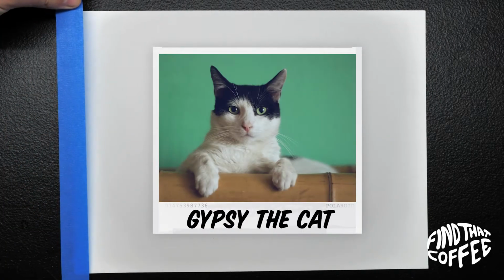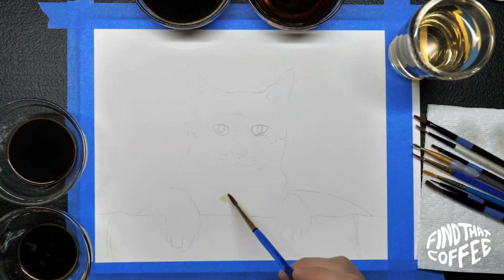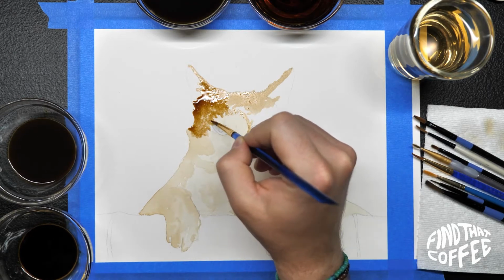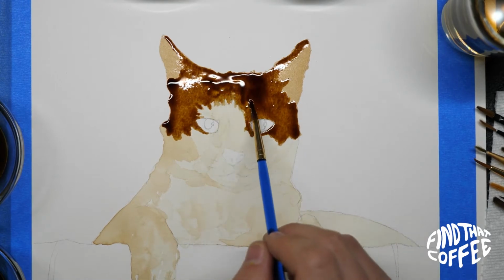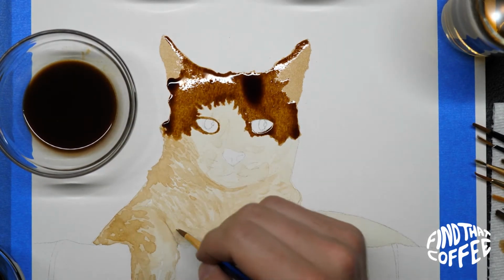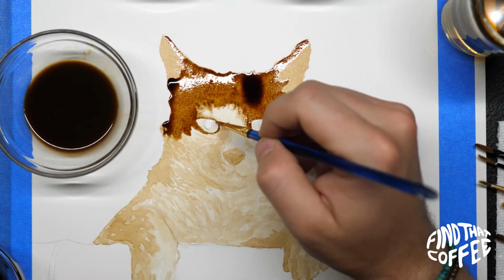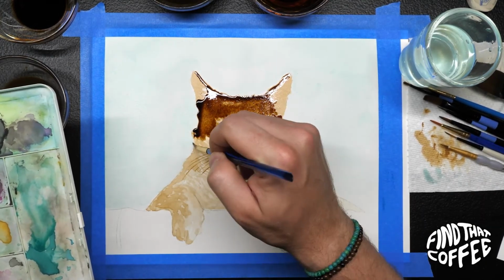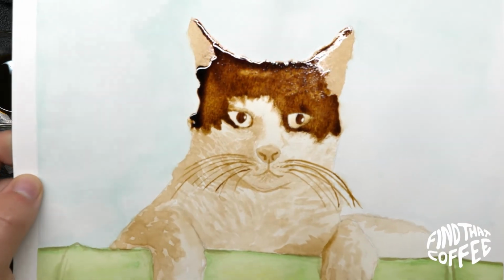I painted a Cat with Coffee! | Coffee Painting | Beginner | Easy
Welcome to my Coffee Channel!
When I'm not traveling around the country checking out coffee shops, I'm painting! I have a love for painting and decided to mix the two!
Brew a coffee, sit back, and enjoy!

Read my reviews on coffee shops in your area, please check out . If I haven't been to your favorite coffee shop yet write the cafe in the comments. Cheers!

Songs:
ES_A Mistake (Instrumental) - Particle House
ES_Pier Pleasure - Major Tweaks
ES_Timeless Clouds - Luwaks
ES_Why Always Me (Instrumental Version) - Sam Kramer